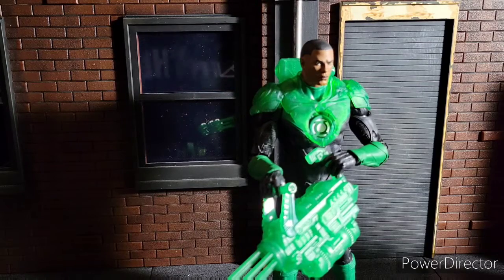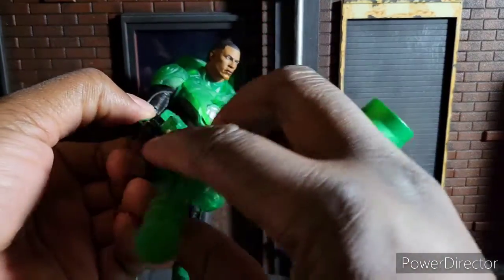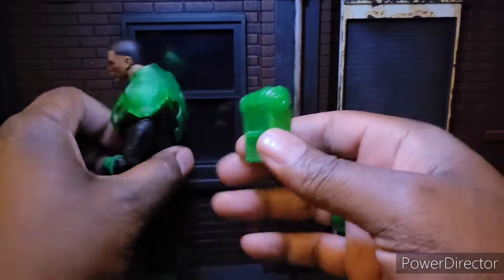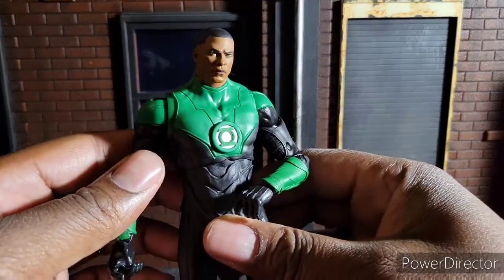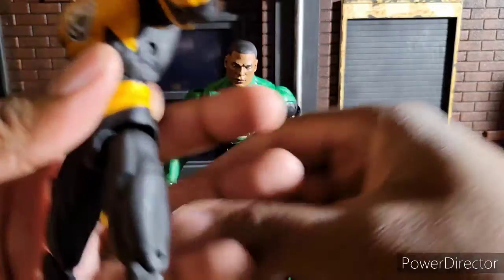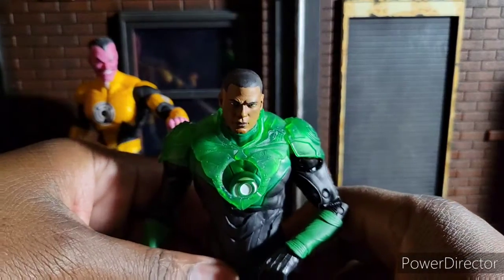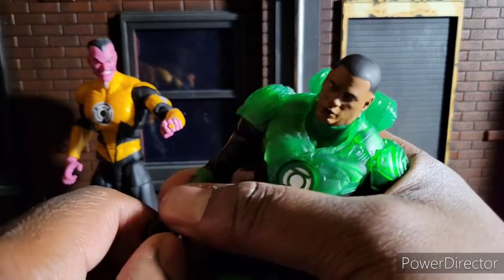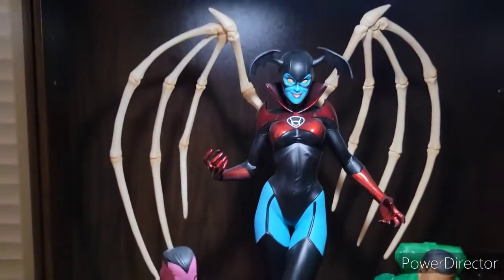Mcfarlane DC Multiverse John Stewart Review